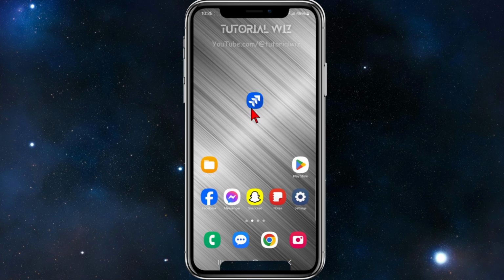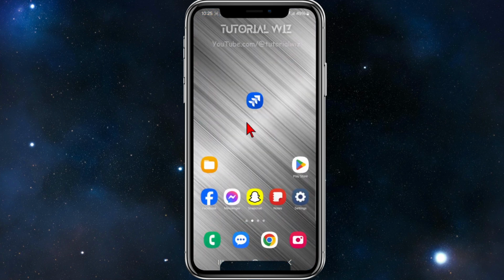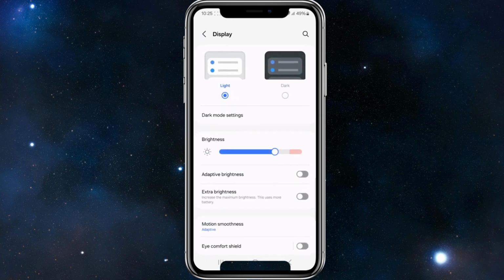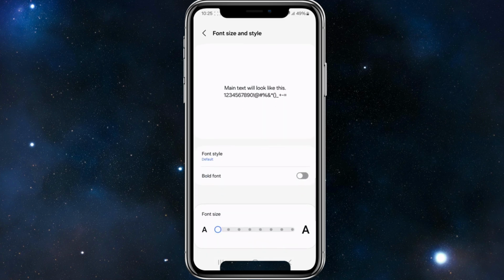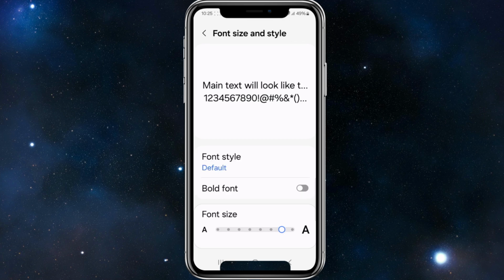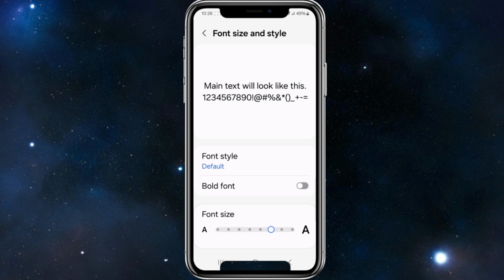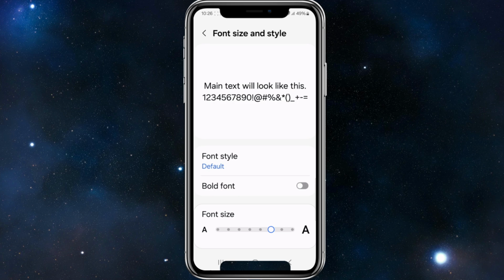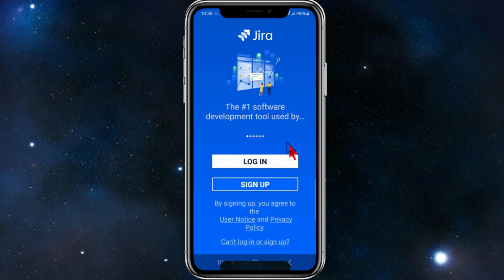How to Increase Font Size on Jira App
In this video, we’ll show you how to increase the font size on the Jira app, making your text easier to read and navigate. Follow these simple steps to adjust the font size in your Jira app settings!